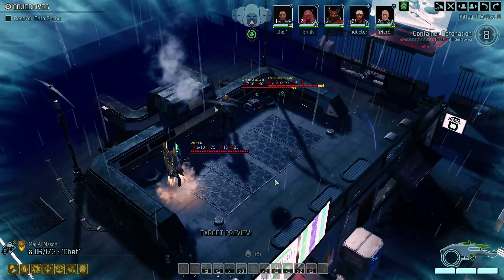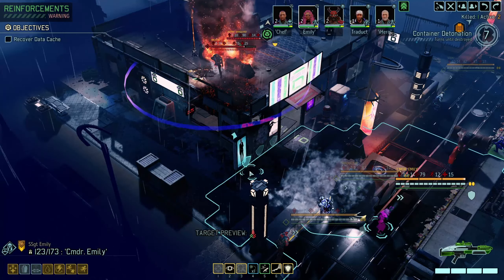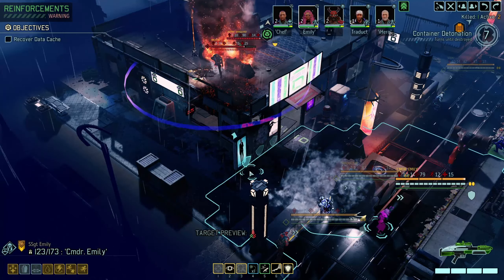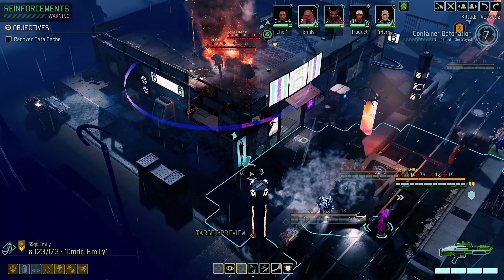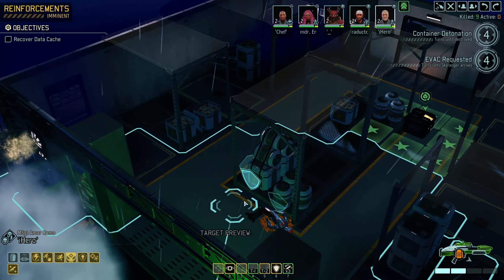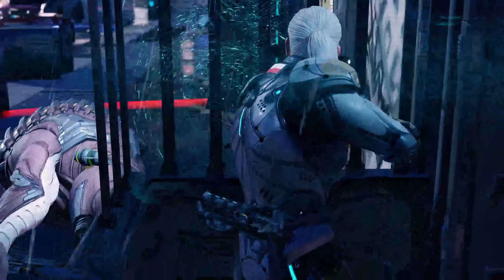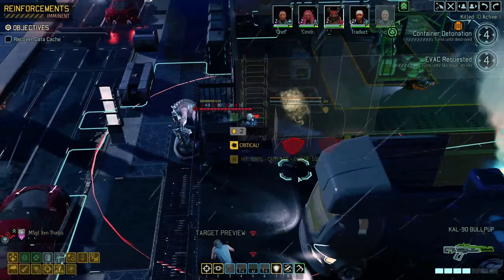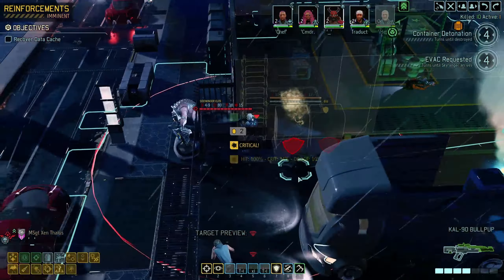Run and TrenchGun - XCOM 2 Long War of the Chosen Steam Release - 114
Welcome back to a new Long War of the Chosen campaign with the vanilla Steam Release version of LWotC.

Character's can be submitted to the pool using the dedicated channel on the discard server
And while you're there, stop by for a chat.

If you like XCOM 2 then make sure to catch my streams on Twitch